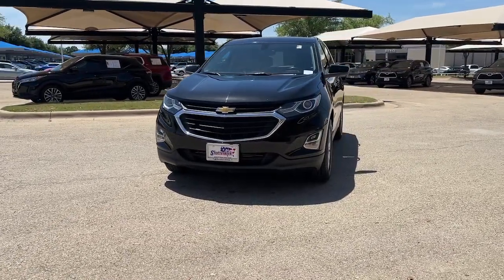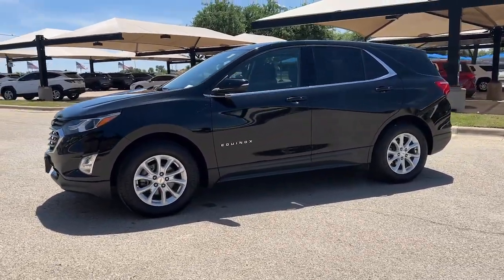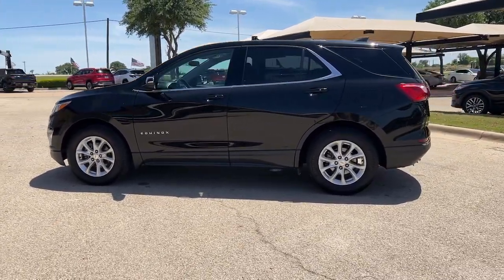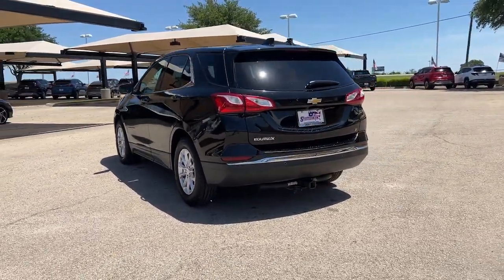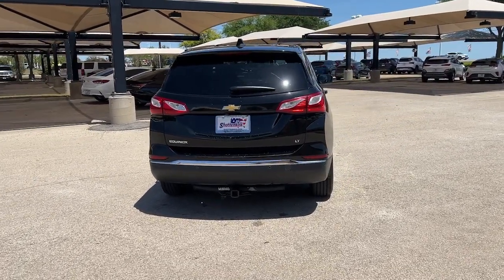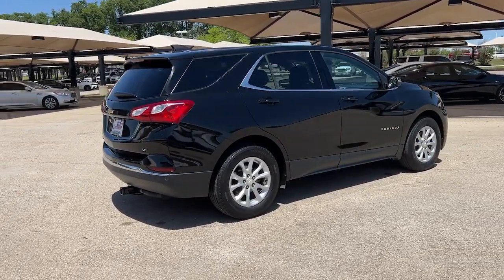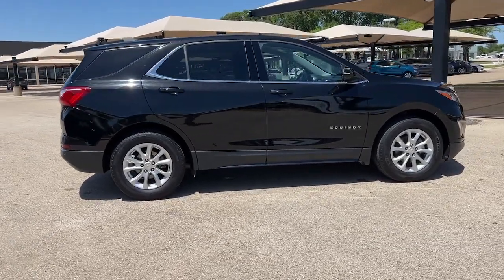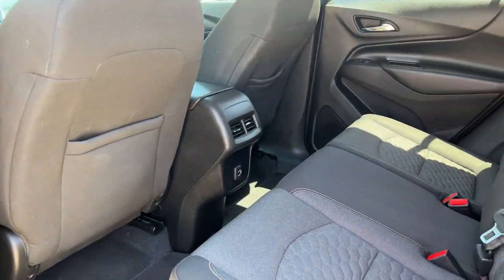2019 Chevrolet Equinox Granbury, Fort Worth, TX K6167587H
EXT_COLOR] Used 2019 Chevrolet Equinox LT available in Granbury, Texas at Shottenkirk Hyundai. Servicing the Fort Worth, TX area.

Shottenkirk Hyundai
4960 East Highway 377

Recent Arrival! CARFAX One-Owner. 2019 Chevrolet Equinox LT LT 4D Sport Utility Mosaic Black Metallic FWD 1.5L DOHC 6-Speed Automatic Electronic with Overdrive This vehicle comes well equipped with Confidence & Convenience Package, Driver Confidence Package (Lane Change Alert w/Side Blind Zone Alert, Outside Heated Power-Adjustable Mirrors, Rear Cross Traffic Alert, and Rear Park Assist w/Audible Warning), Driver Convenience Package (3-Spoke Leather-Wrapped Steering Wheel, Dual Zone Automatic Climate Control, Heated Driver & Front Passenger Seats, Leather-Wrapped Shift Lever, Rear Power Liftgate, Remote Vehicle Starter System, and Universal Home Remote), Preferred Equipment Group 1LT, 17 Aluminum Wheels, 2 Rear USB Charging-Only Ports, 2 USB Ports & Auxiliary Input Jack, 2-Way Power Driver Lumbar Control Seat Adjuster, 3.50 Final Drive Axle Ratio, 4-Wheel Disc Brakes, 6 Speaker Audio System Feature, 6 Speakers, 8-Way Power Driver Seat Adjuster, ABS brakes, Air Conditioning, Alloy wheels, AM/FM radio: SiriusXM, Apple CarPlay/Android Auto, Bluetooth For Phone, Brake assist, Bumpers: body-color, Compass, Delay-off headlights, Driver door bin, Driver vanity mirror, Dual front impact airbags, Dual front side impact airbags, Electronic Stability Control, Emergency communication system: OnStar and Chevrolet connected services capable, Four wheel independent suspension, Front anti-roll bar, Front Bucket Seats, Front Center Armrest, Front Passenger 4-Way Manual Seat Adjuster, Front reading lights, Fully automatic headlights, Heated door mirrors, High-Intensity Discharge Headlights, Illuminated entry, Low tire pressure warning, Occupant sensing airbag, Outside temperature display, Overhead airbag, Overhead console, Panic alarm, Passenger door bin, Passenger vanity mirror, Power door mirrors, Power driver seat, Power steering, Power windows, Premium audio system: Chevrolet MyLink, Premium Cloth Seat Trim, Radio data system, Radio: Chevrolet Infotainment 3 System w/AM/FM, Rear anti-roll bar, Rear reading lights, Rear seat center armrest, Rear window defroster, Rear window wiper, Remote keyless entry, Security system, Set of 4 Wheel Locks (LPO), SiriusXM Radio, Speed control, Speed-sensing steering, Split folding rear seat, Spoiler, Steering wheel mounted audio controls, Tachometer, Telescoping steering wheel, Tilt steering wheel, Traction control, Trip computer, and Variably intermittent wipers.brbrClean CARFAX. 26/32 City/Highway MPGbrbrbrAwards:br  * JD Power Initial Quality Study   * 2019 KBB.com 10 Best SUVs Under $30,000brbrAt SHOTTENKIRK HYUNDAI located in Granbury, TX all of our Pre-Owned vehicles go through a 100 point plus inspection. The oil and filter are changed, complete brake inspection, tire rotation, safety inspection, and all fluid levels are topped off. If we find anything that needs attention, we address the issue and fix it. So, buy with confidence that you are getting a quality vehicle. Trade-ins are always welcome. We offer financing from over 25 lenders and credit unions locally and nationally.
Preferred Equipment Group 1LT,3.50 Final Drive Axle Ratio,17 Aluminum Wheels,Set of 4 Wheel Locks (LPO),Front Bucket Seats,Premium Cloth Seat Trim,Confidence & Convenience Package,Driver Convenience Package,Radio: Chevrolet Infotainment 3 System w/AM/FM,Remote Vehicle Starter System,8-Way Power Driver Seat Adjuster,Front Passenger 4-Way Manual Seat Adjuster,2-Way Power Driver Lumbar Control Seat Adjuster,Driver Confidence Package,Dual Zone Automatic Climate Control,Outside Heated Power-Adjustable Mirrors,Heated Driver & Front Passenger Seats,3-Spoke Leather-Wrapped Steering Wheel,Rear Power Liftgate,SiriusXM Radio,Rear Park Assist w/Audible Warning,Rear Cross Traffic Alert,Universal Home Remote,Lane Change Alert w/Side Blind Zone Alert,Bluetooth For Phone,2 Rear USB Charging-Only Ports,2 USB Ports & Auxiliary Input Jack,6 Speaker Audio System Feature,Leather-Wrapped Shift Lever,4-Wheel Disc Brakes,6 Speakers,Air Conditioning,Electronic Stability Control,Front Center Armrest,Spoiler,Tachometer,ABS brakes,Alloy wheels,Brake assist,Bumpers: body-color,Delay-off headlights,Driver door bin,Driver vanity